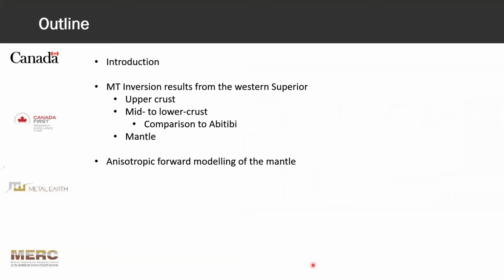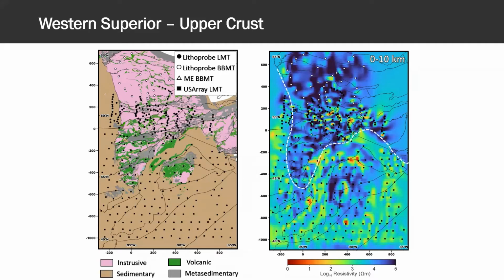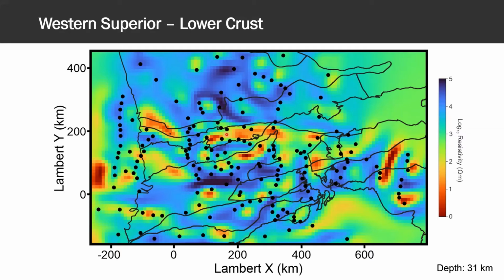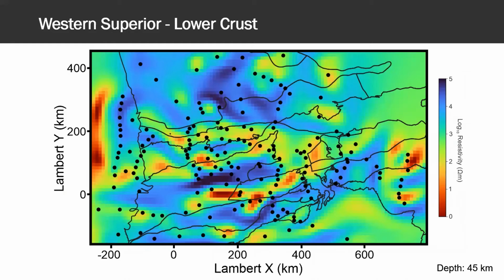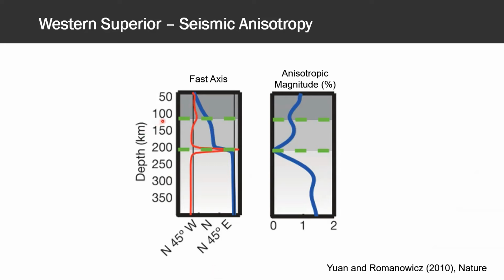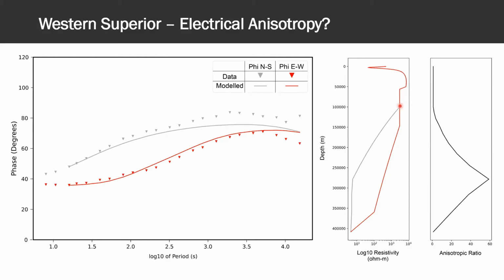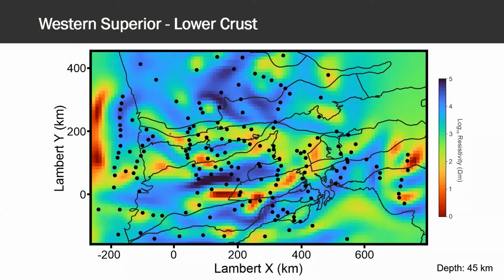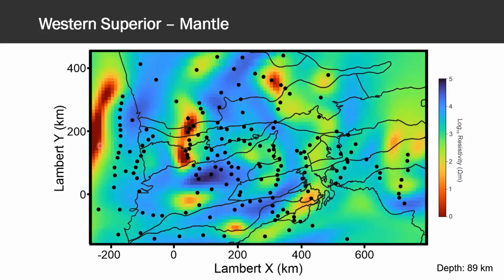Eric Roots - Large scale resistivity structure of the western Superior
Presented day 1 of the four-day Metal Earth Partner Meeting series in April 2022, during Geophysics section of the meeting.